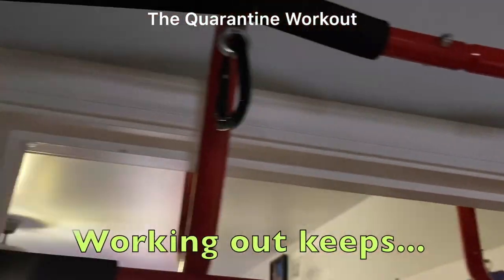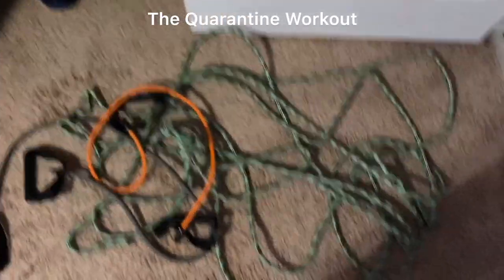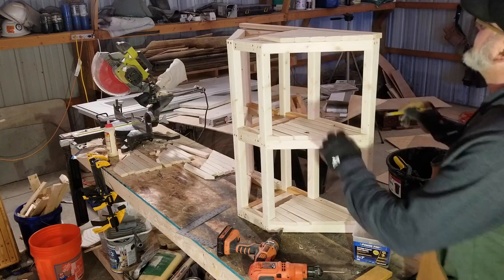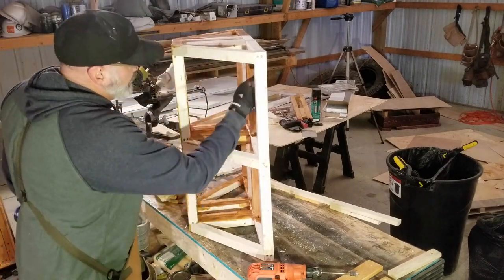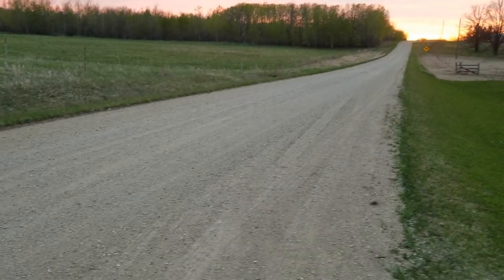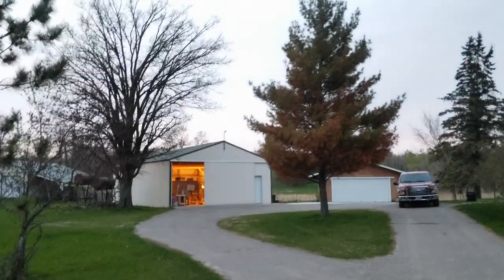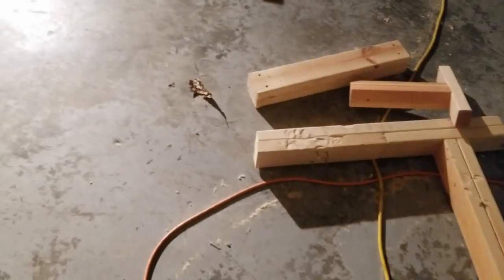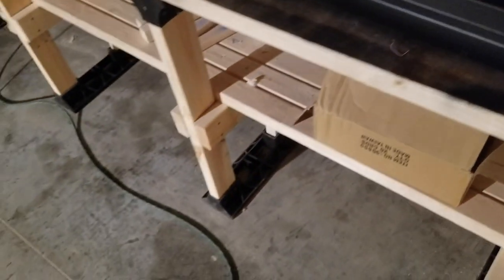DIY CAMPER EPISODE 90 YEAR 2 Plus Quarantine Home Workout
I really hope my videos are helping everyone stay at home with entertainment that is acceptable for family viewing. please be safe and careful. sit back and enjoy my antics. I also include a back and bicep workout done at home. if you like it, I can do more because all the gyms are still closed. please hit that like button and don't forget to get everyone in the world to subscribe to my channel! thanks so much!!!